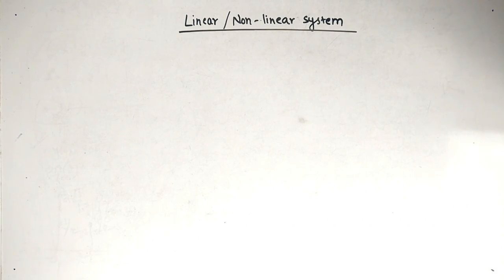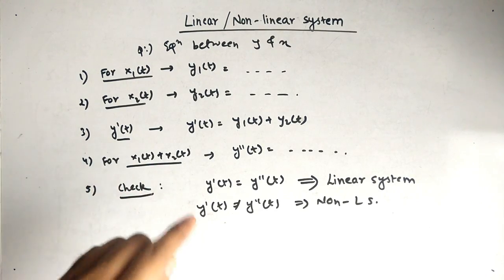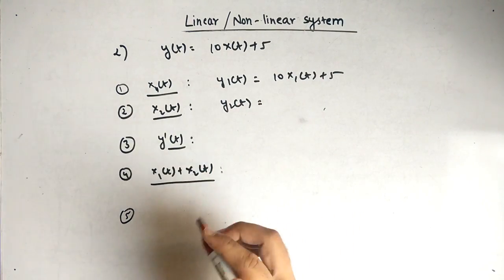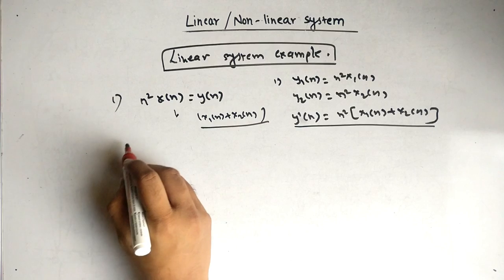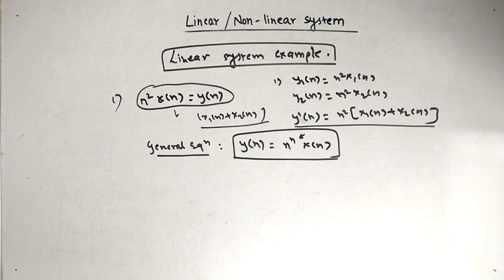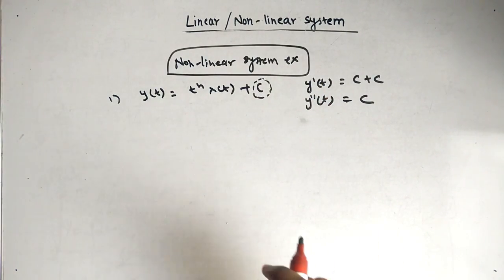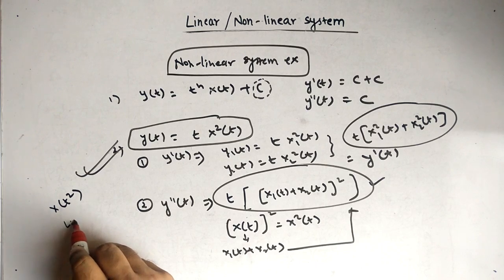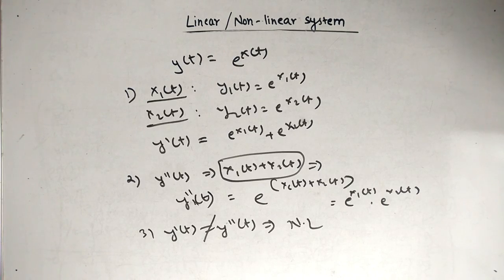LINEAR and NON-LINEAR SYSTEMS - Complete Steps and Sums